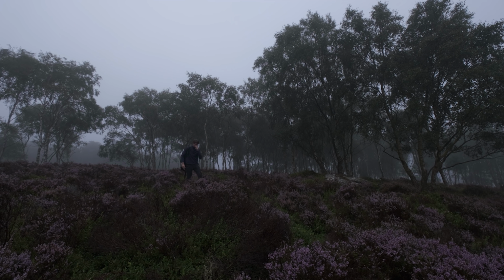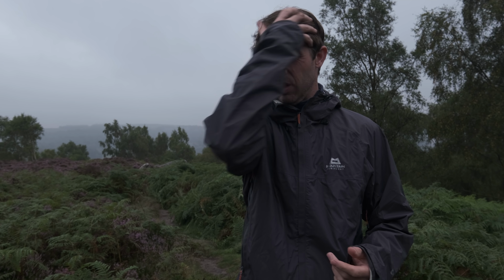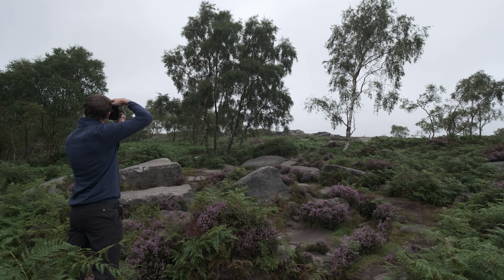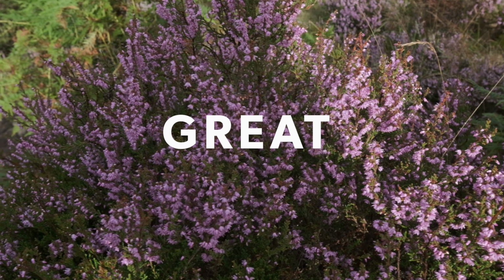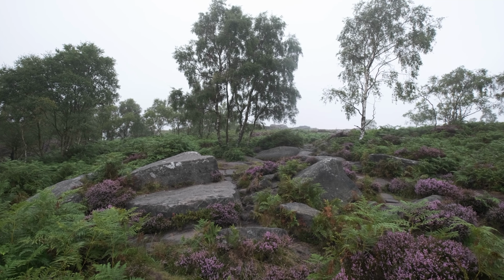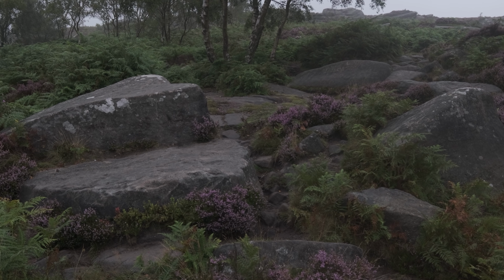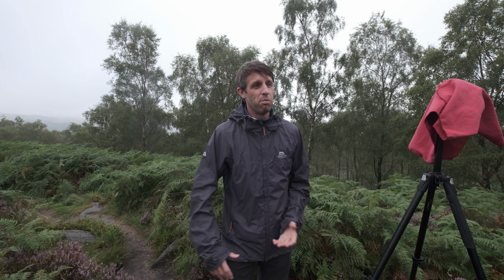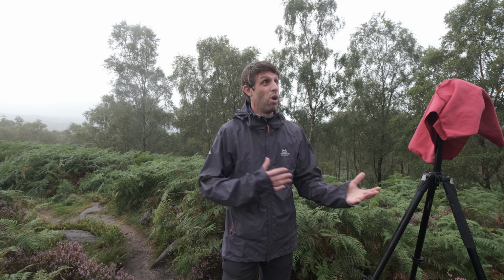Why FUJI cameras are becoming POPULAR for Landscape Photography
Today I take a trip to the peak district to talk about why fuji cameras have become so popular with landscape photographers and also to photograph some amazing misty heather landscape photography.

AWESOME plugin for Better Fuji Raw photos - Try it for free - DxO PureRaw2